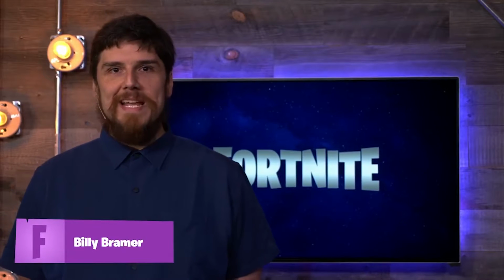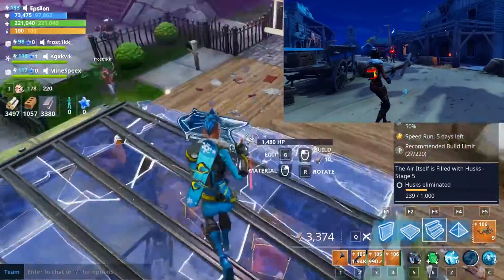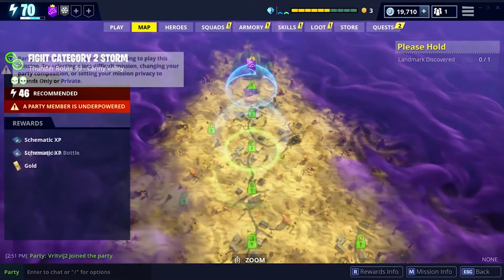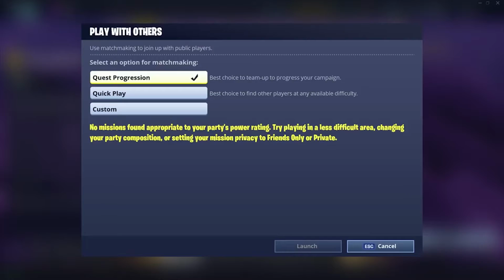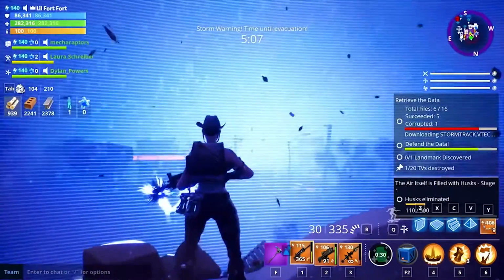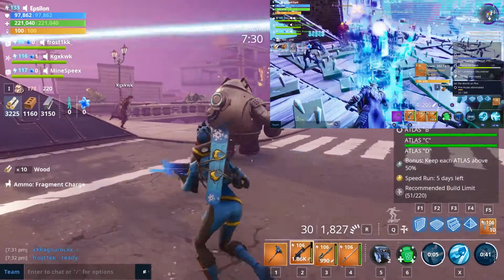Fortnite STW Dev Video (10/5) Discussion - Upcoming Content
Wanted to break down the Fortnite STW Dev video they released a few days ago. Felt like it was important to really go in depth into what was said and implied

If for some reason you dislike my content I am always looking to improve my channel so please leave some constructive criticism in the comments section if you feel obliged to do so. Have a nice day everyone.